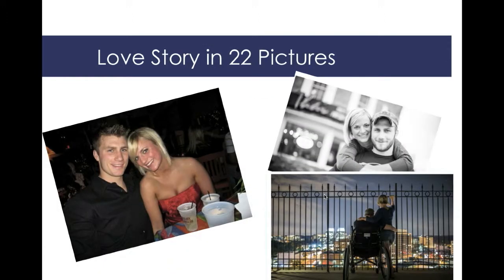Unit 2 Comments Updated